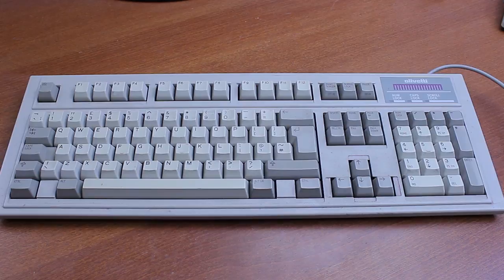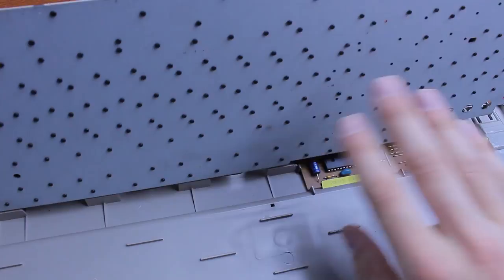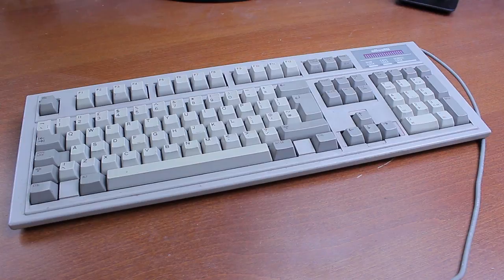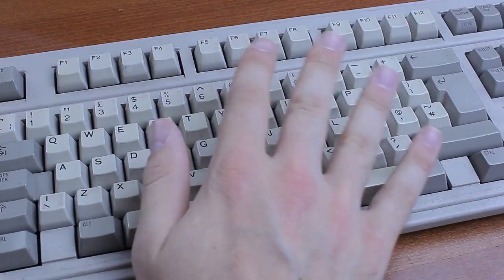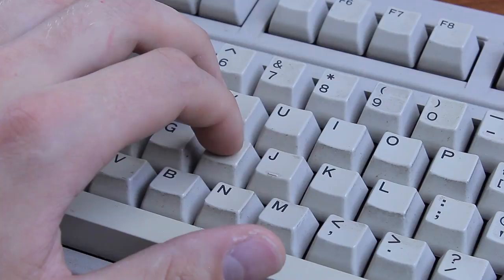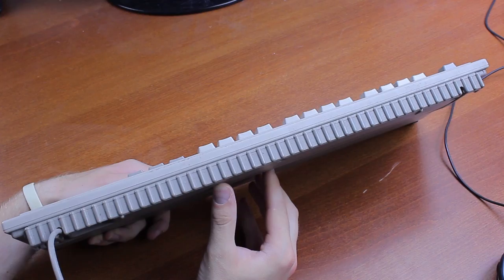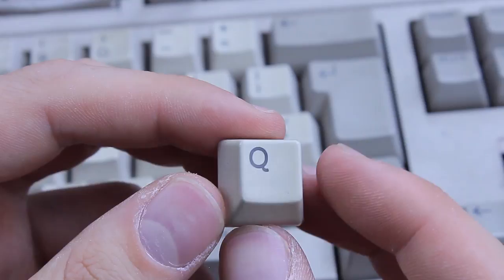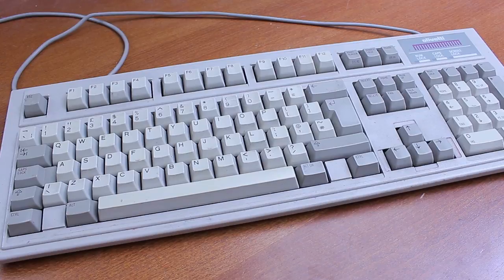Olivetti ANK-27 102 N review (rubber domes)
I'm Thomas and I do keyboard videos and reviews. Today we look at the Olivetti ANK-27, a simple rubber dome board by a company most famous for making typewriters. It's pretty decent for a rubber dome board, actually.

The practice sentence was: "Hello my name is Thomas and I'm typing on an Olivetti ANK-27 102 N right now. It's probably not as nice as their old typewriters were, but it's not bad."